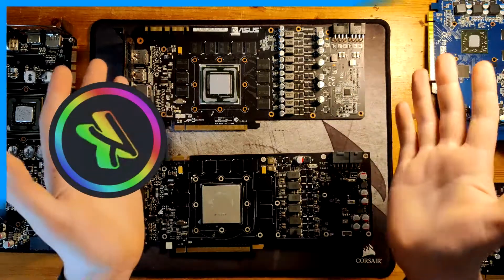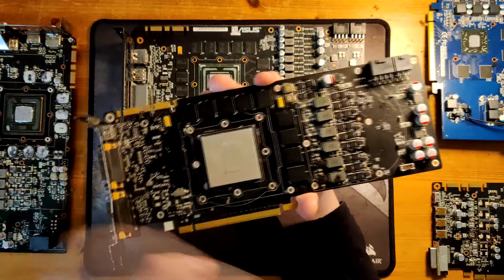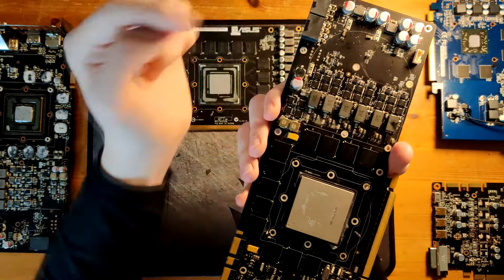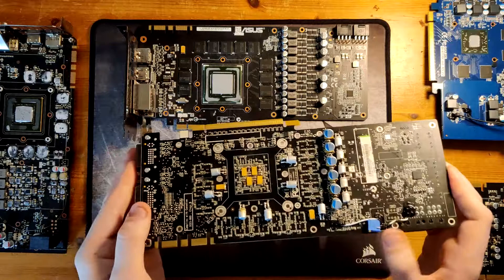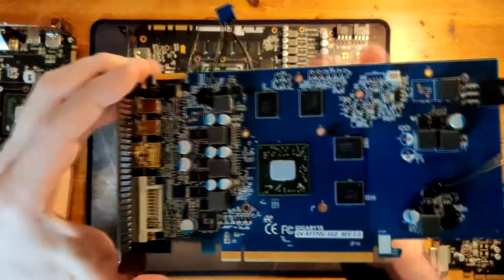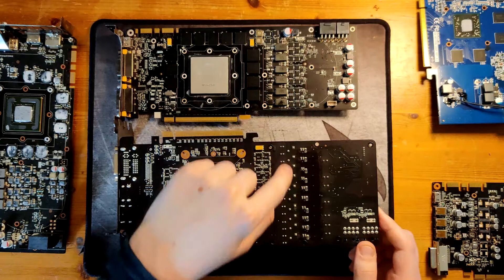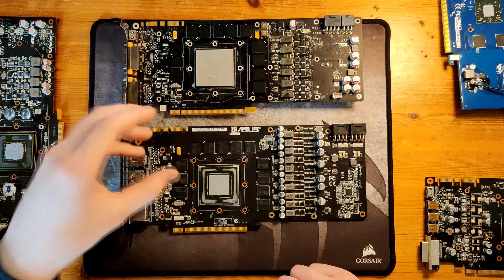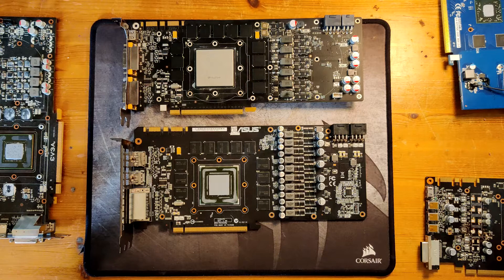What is What on a Graphics Card PCB?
a "quick" overview of the general makeup of a Graphics Card PCB.

I experimented a bit with the video quality. the source footage is now 4K instead of 1080p to get better and sharper images. sadly this means it is now 30FPS instead of 60 but i think picture quaity is more important than framerate. this video also doesn't have any software denoising because my plugin had some issues working with 4K source footage. but i did a test run after converting it down to 1080p and the video looks about the same. i just need to add more light to the desk which is why this video is rather noisy (but the denoising didn't fix that because it is just too dark in some palces, i will work on that for the next video)